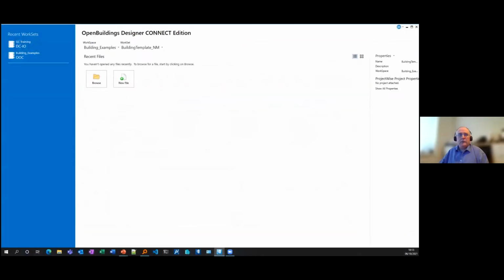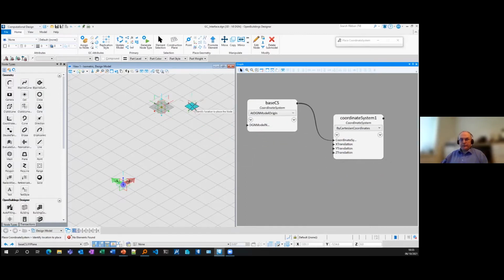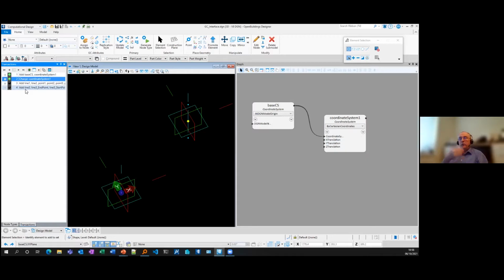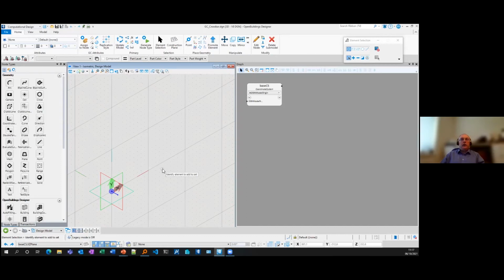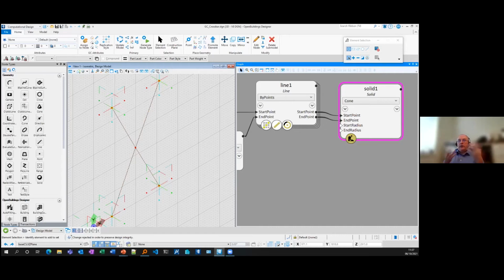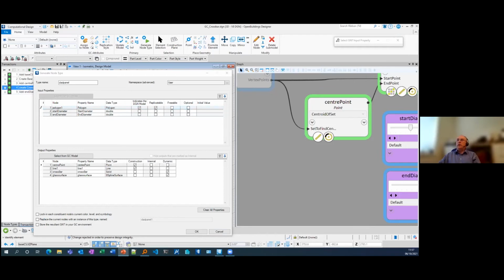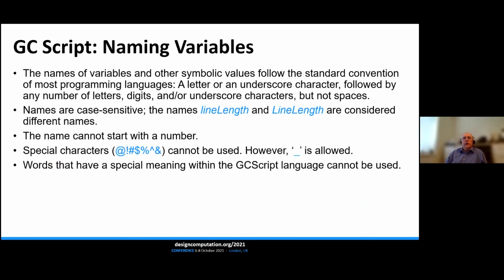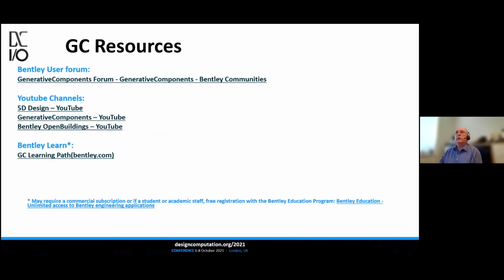DC I/O 2021 | Workshops | Brenden Roche